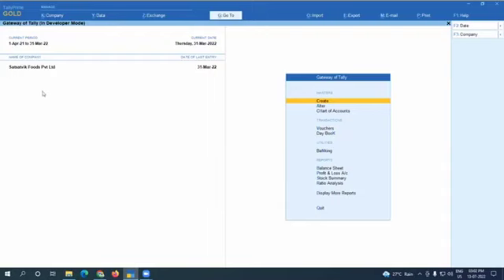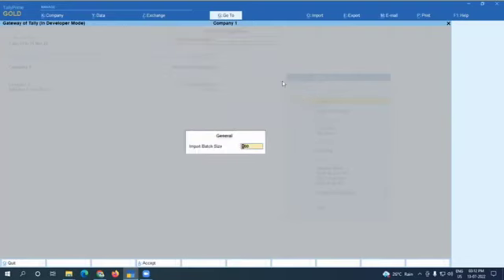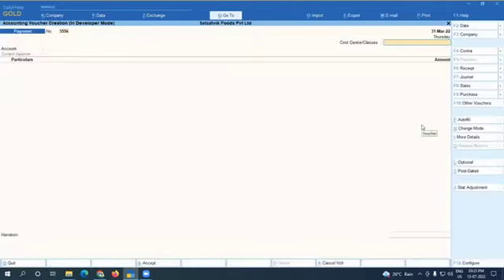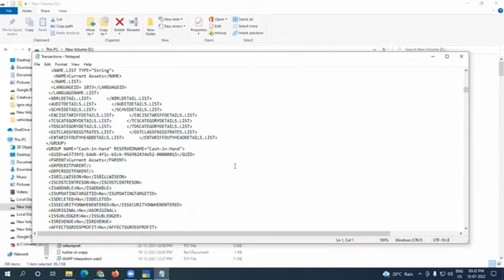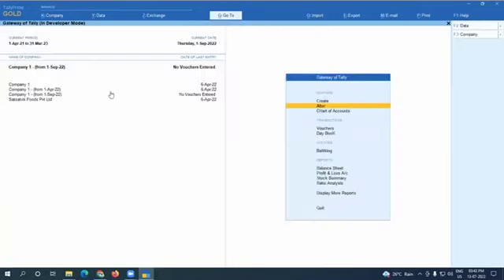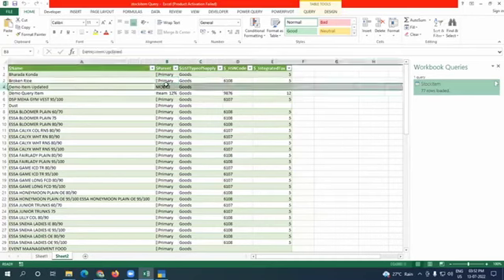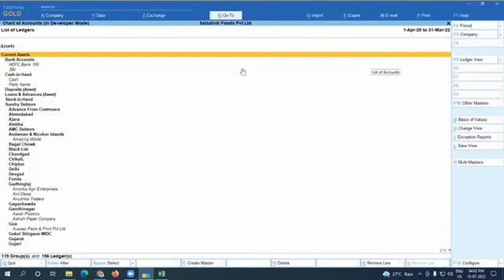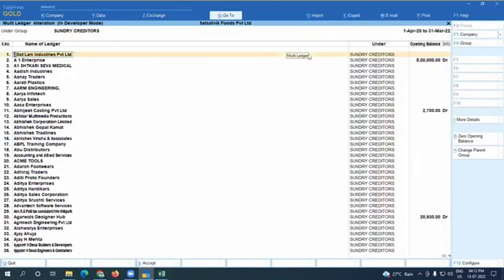How to Export & Import Data in TallyPrime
With TallyPrime, you can not only maintain your business data, but also easily import the masters and transactions from anywhere in the product. You can import the data from the screen in which you are working, without moving out of your ongoing work.

With TallyPrime, you can not only maintain your business data but also export it in a jiffy. You can export masters and transactions from anywhere in the product, without moving out from the screen in which you are working. You can also export the reports in different formats, as per your business requirements.